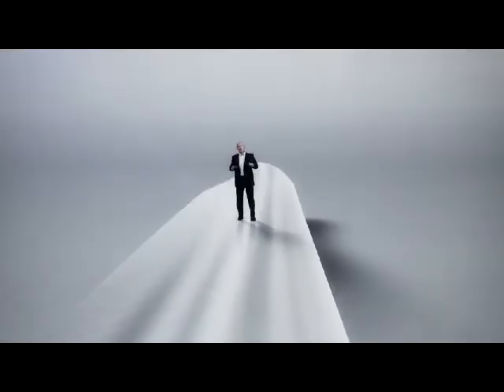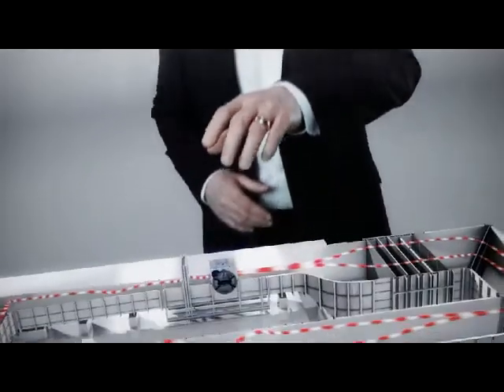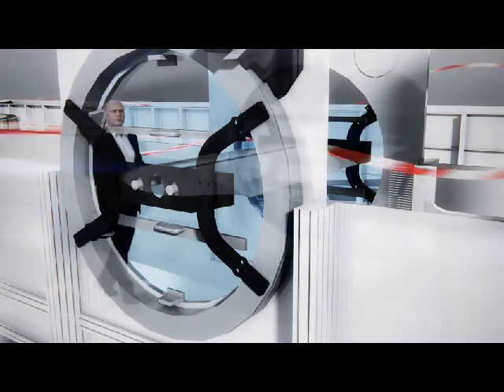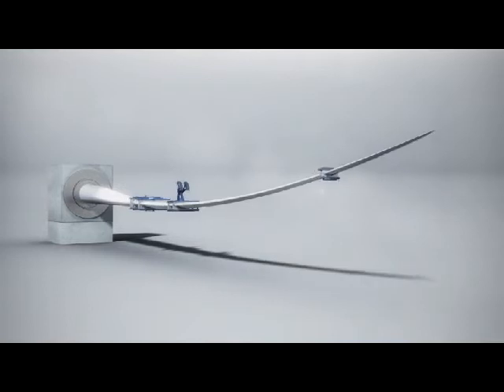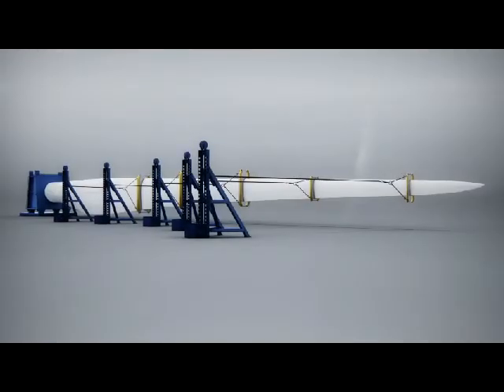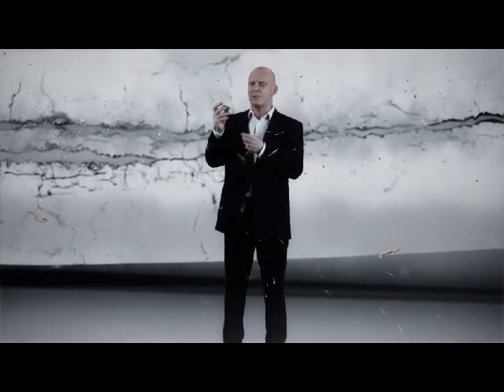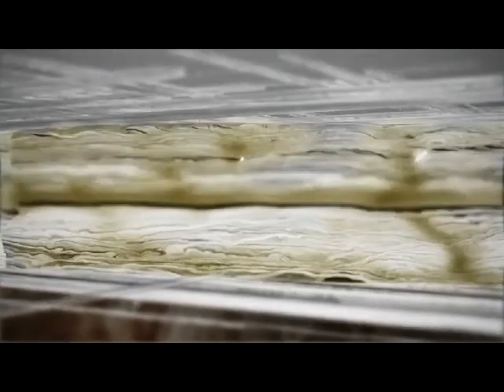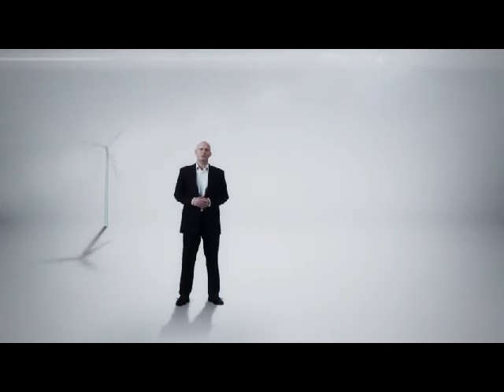Prize-winning Cost of Energy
Developing new types of blades is based on concrete decisions regarding design, materials and processes, and with a view to reducing the cost of energy. Watch how we have been constantly setting the standard for future wind turbine blades.